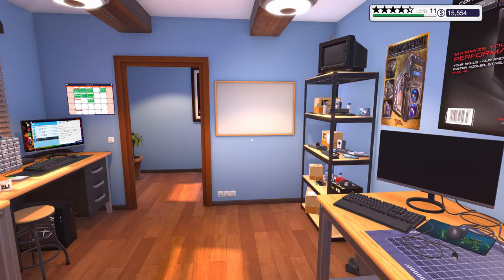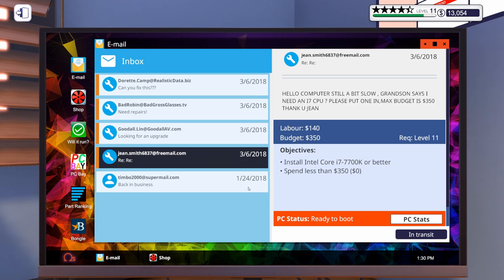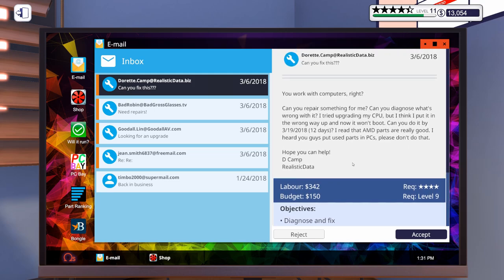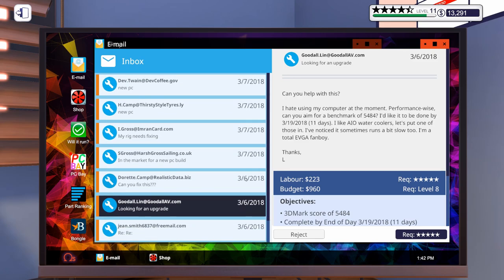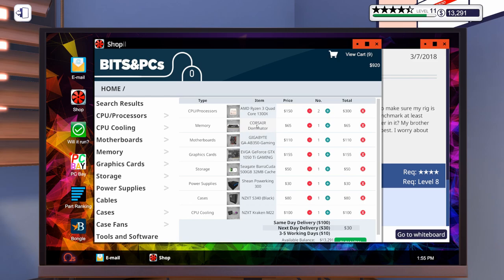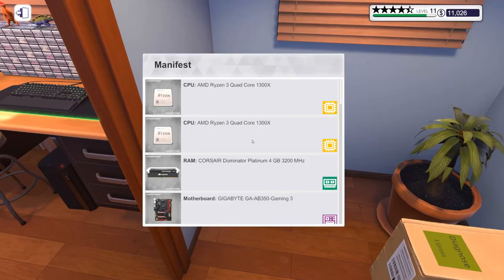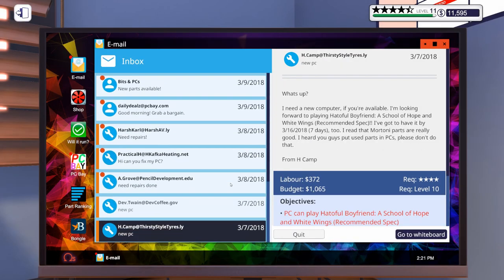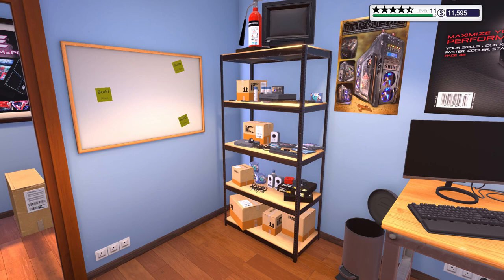Lots of REPAIRS!! PC Building Simulator | Episode 34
Let's Play PC Building Simulator!